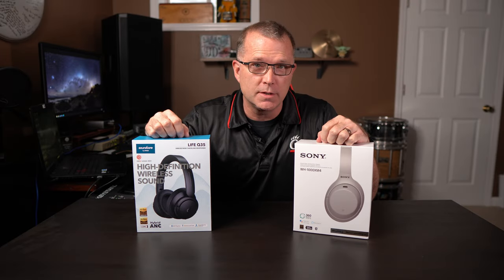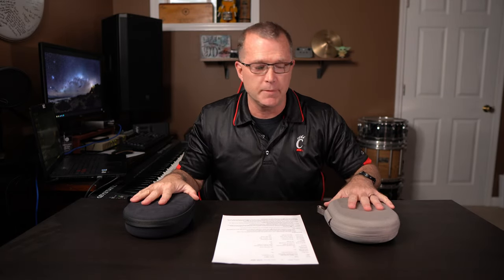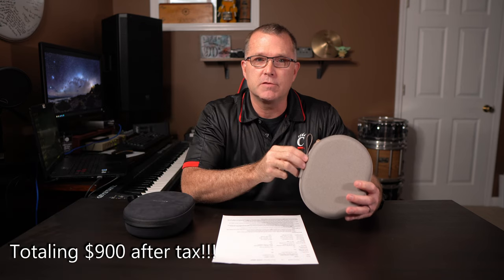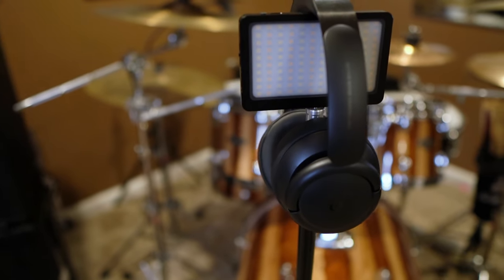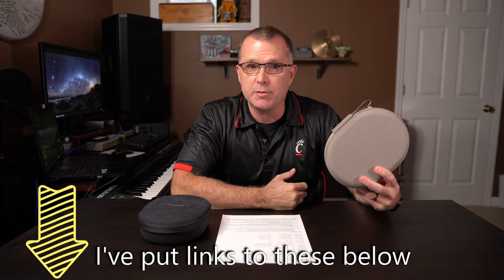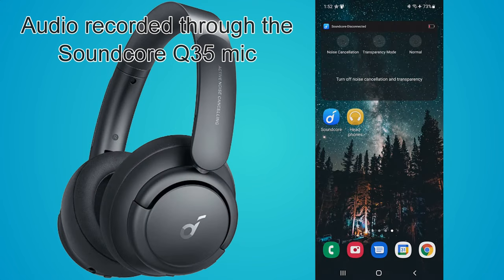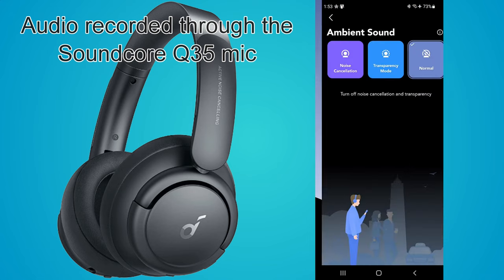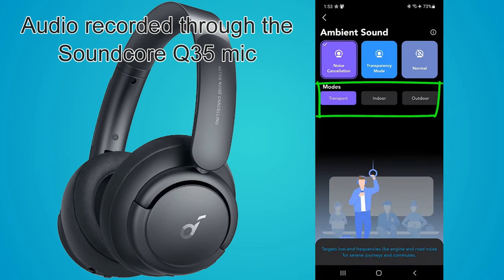*UNSPONSORED* REVIEW & COMPARISON: Sony XM4 vs Soundcore Q35 - ANC HEADPHONES - I'm blown-away...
In this "David vs Goliath" match-up between the budget-friendly Soundcore Q35 and the highly-acclaimed (and MUCH more expensive) SONY XM4, we find out if this is a case of "you get what you pay for"...or a case of "why pay more if you don't need to".

Soundcore LIFE Q35
Sony XM4